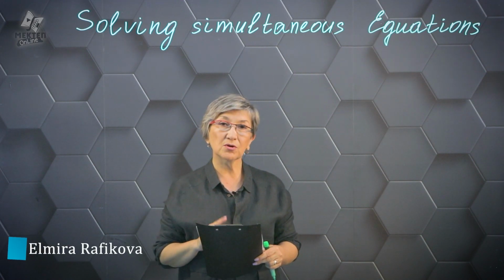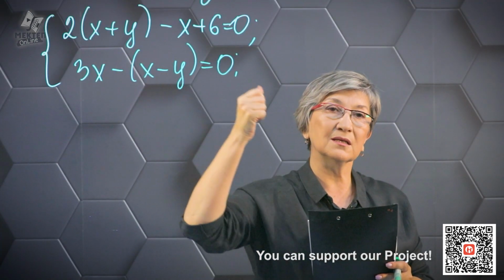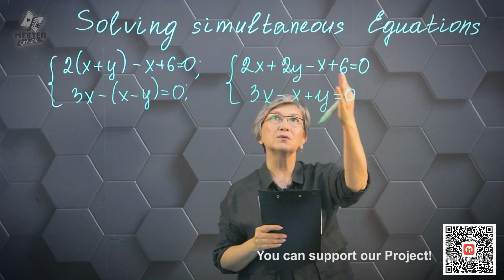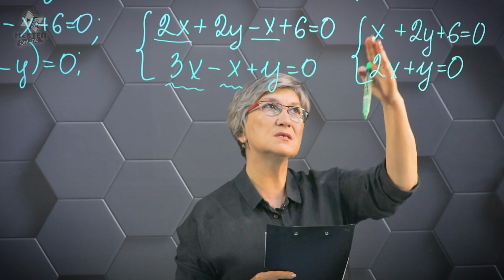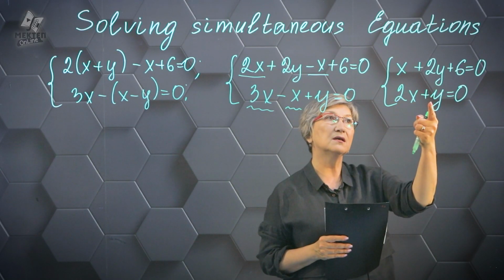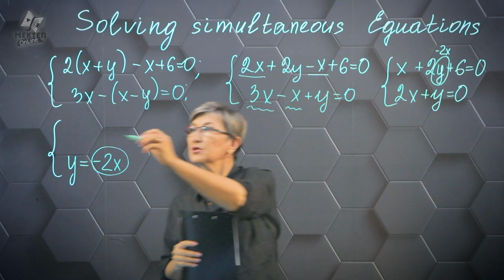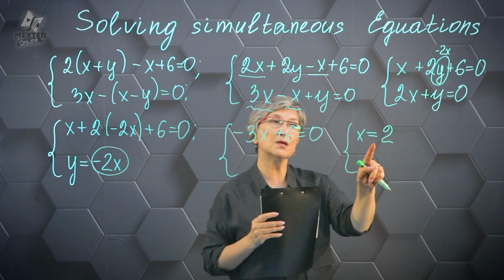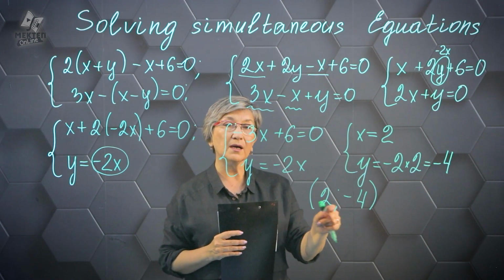Solving simultaneous equations. Part 3.